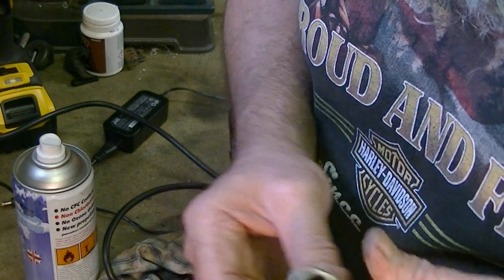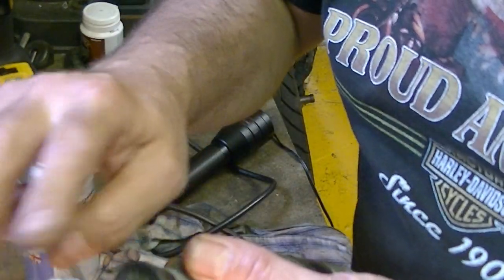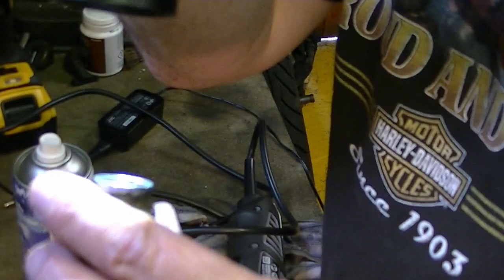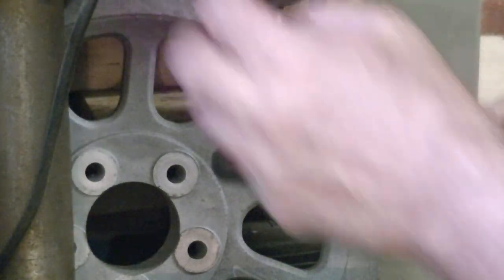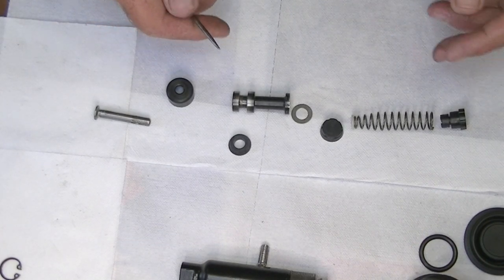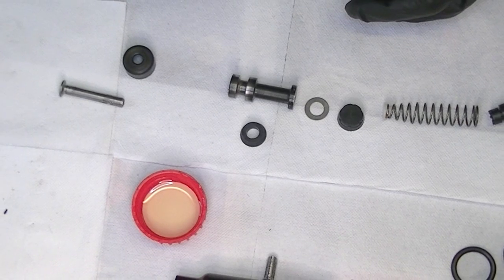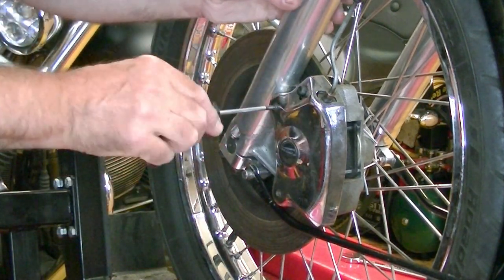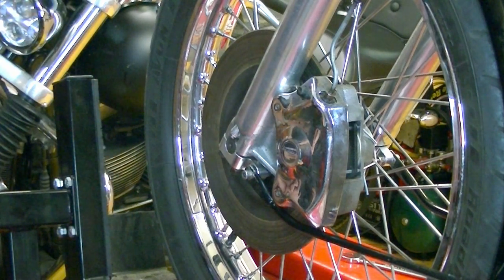Triumph Bonneville T140 Front Brake Service - Part 4: Master cylinder rebuild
This is the final video of my full strip down and service of the front brake system on my Triumph Bonneville T140E.

In this video I rebuild the front brake master cylinder,  fitting new seals and washers, reassembly, setting the cylinder length, refitting on the bike, refilling and bleeding the brake fluid.

This is part 4 of a 4 part series:
Part 1: removing the front brake master cylinder and brake calliper and stripping them down.
Part 2 - cleaning the brake parts in an ultrasonic cleaner and checking all for wear or damage.
Part 3 - Front brake calliper reassembling: fitting new seals, reassembly and refitting on the bike
Part 4 - Front brake master cylinder reassembly: fitting new seals and washers, reassembly, setting the cylinder length, refitting on the bike, refilling and bleeding the brake fluid.

You can download a number of useful resources from my "Buy Me a Coffee" page - all free with no catches - it is just a convenient place to make downloads easily available (but there is an option to buy me a coffee if you enjoyed this video and feel overwhelmed with gratitude) - including:
- T140 service checklist;
- T140 torque settings;
- T140 parts catalogue